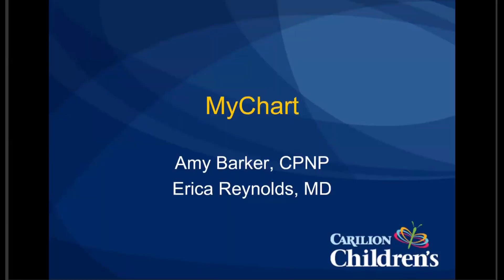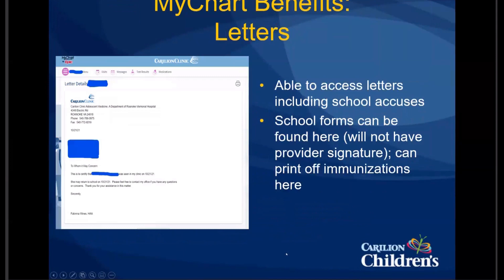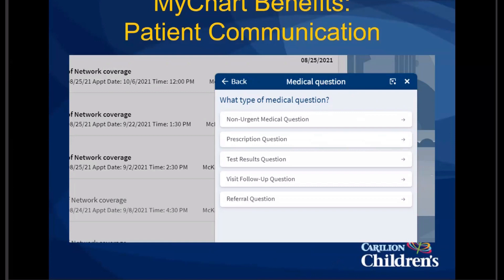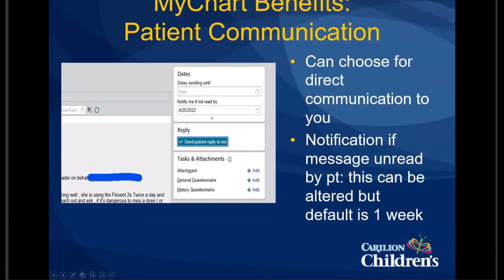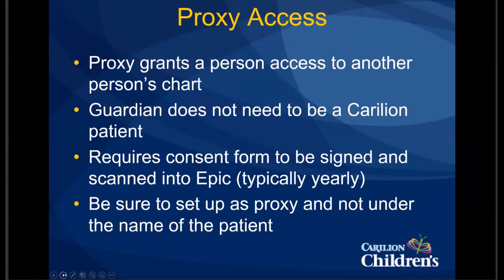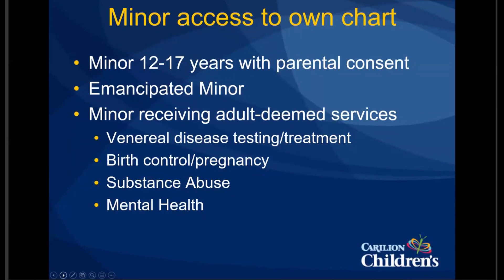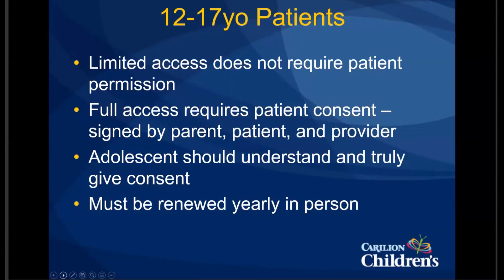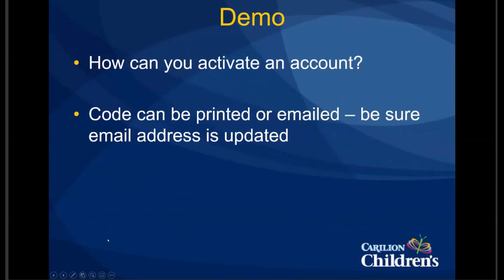Understanding MyChart Proxy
Originally presented at Carilion Children's Pediatric Lunch and Learn by​ Erica Reynolds, MD, MEd, Pediatric Endocrinology; Amy Barker, RN, MSN, CPNP; and Benjamin Steigerwalt

• Describe how MyChart can improve patient care and patient satisfaction
• Explain correctly MyChart proxy access options to patients and their families including consent requirements and functionality
• Develop an increase utilization of MyChart through increasing patient enrollment and utilization and increasing provider and staff MyChart use

Category 1 CME credit has been approved for this enduring material from January 1 through December 31, 2025.​ ​

To receive CME credit for watching this video, please complete the survey posted below. Note you will need to answer 2 content questions that are listed at the end of this video in the survey​